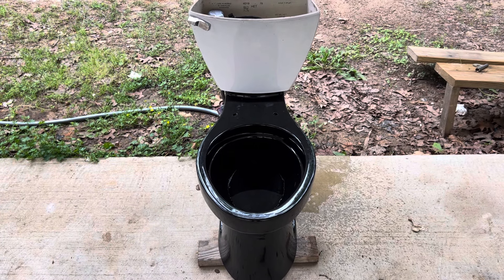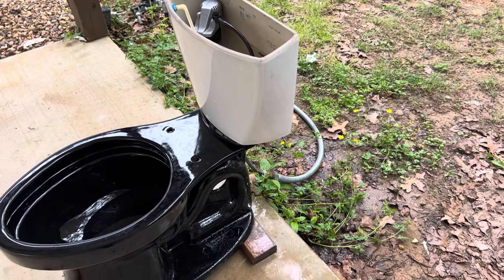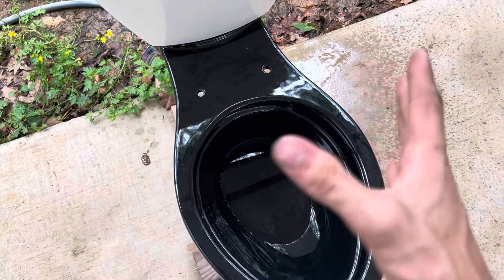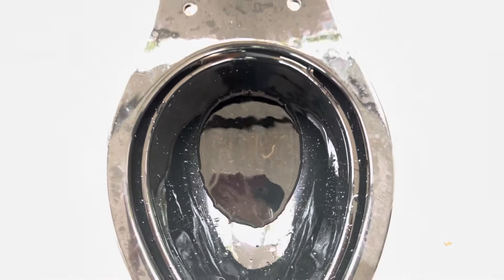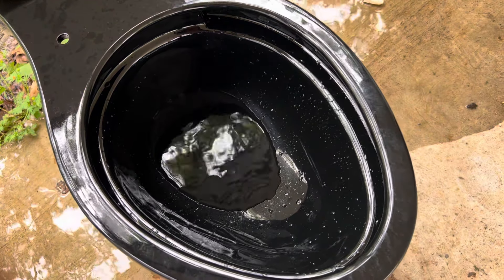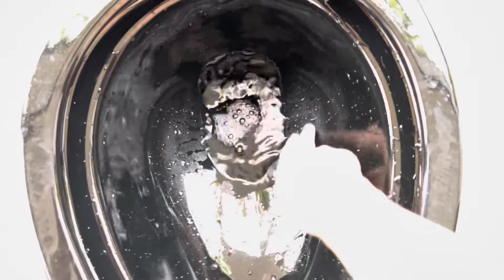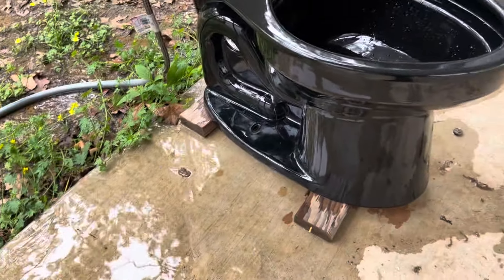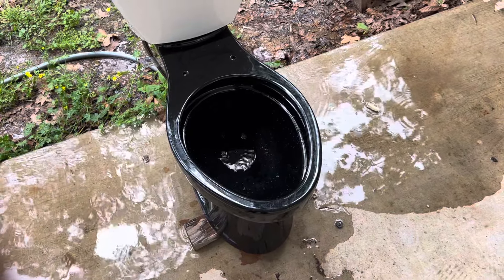New! 2023 Black Kohler Cimarron Revolution 360 Toilet Flushes!